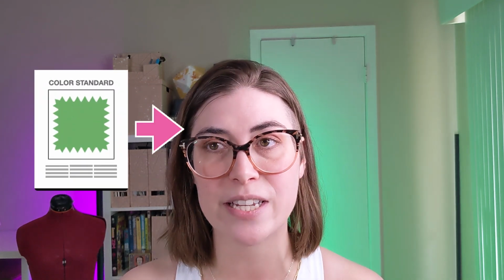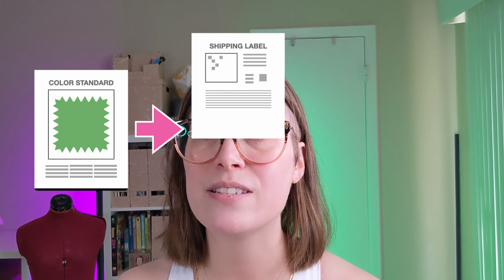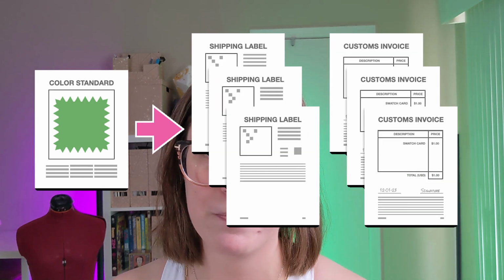Fashion Designer Expectations vs Reality (my experience)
I'm sharing some  Fashion Designer Expectations vs Reality from my own experience entering the Fashion industry. What you learn in Fashion Design school doesn't always prepare you for the reality of your job. Let's break down some of the most common Fashion Designer Expectations vs Reality in today's video.

00:00 Introduction
00:34 Shipping
02:49 Software
05:57 Creative Time
07:57 Designer Ego
09:17 Workspace
10:54 Outro
11:20 Bloopers